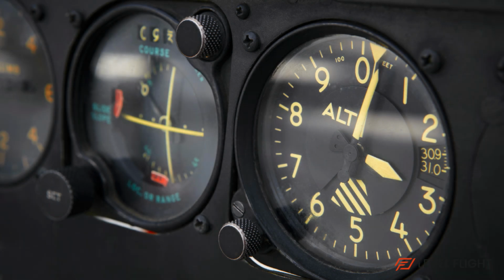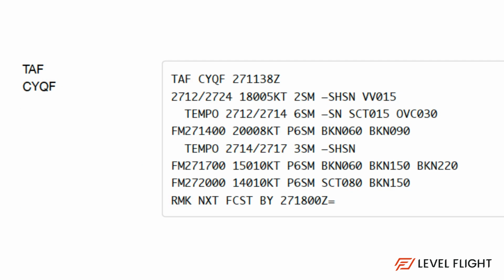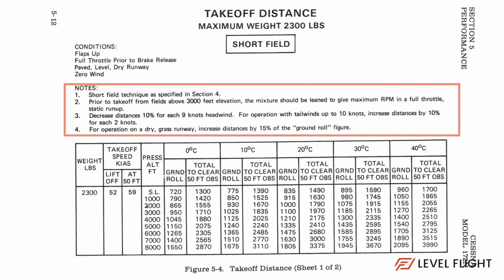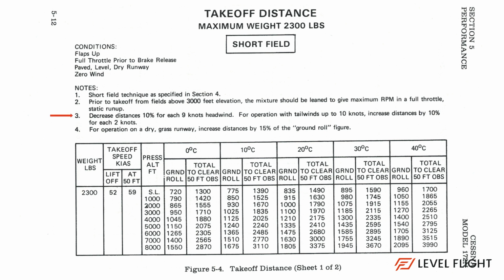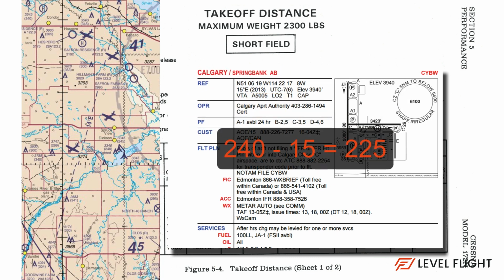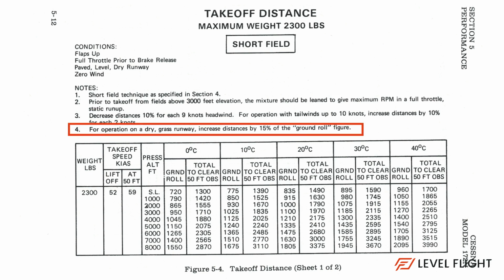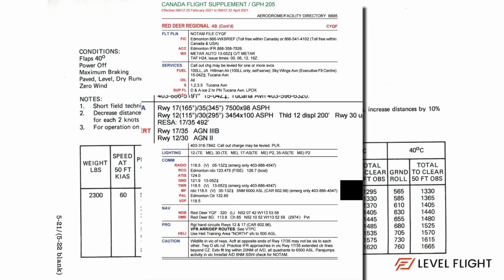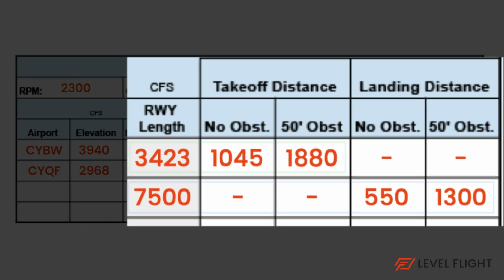19. Calculating Performance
This video will complete the flight plan process by showing you how to determine aircraft performance for the take off and landing phases of the flight.